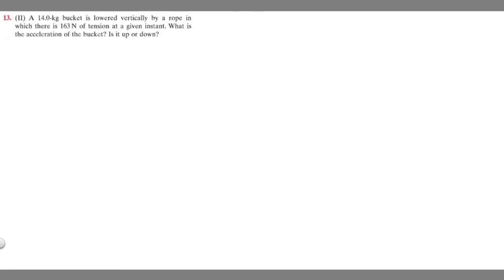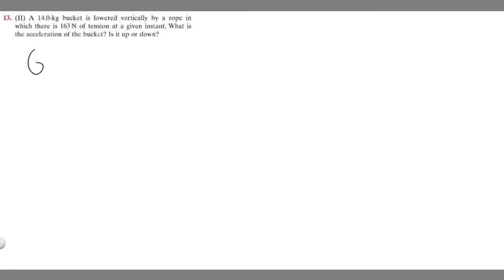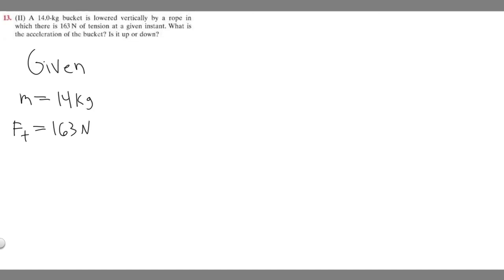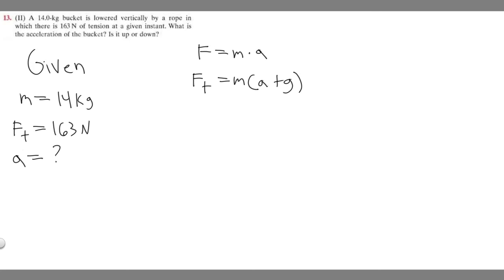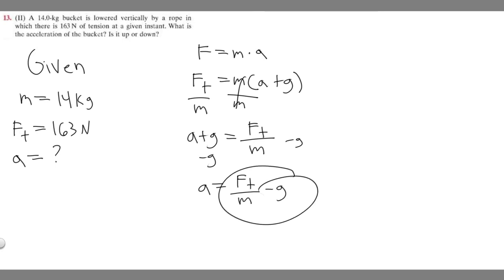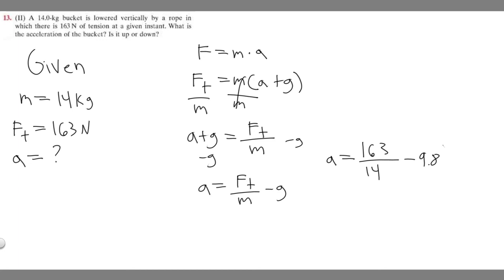14.0-kg bucket is lowered vertically by a rope in which there is 163N of tension at a given instant.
A 14.0-kg bucket is lowered vertically by a rope in which there is 163 N of tension at a given instant. What is the acceleration of the bucket? Is it up or down? .